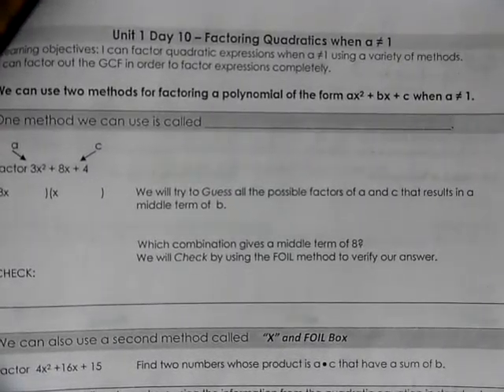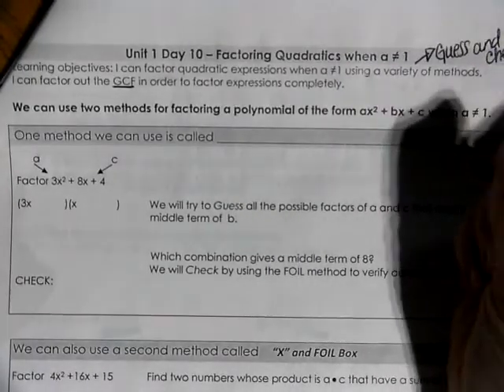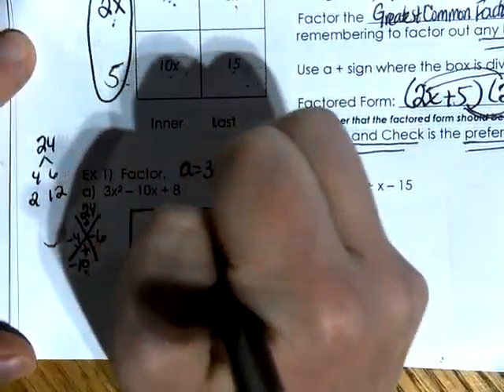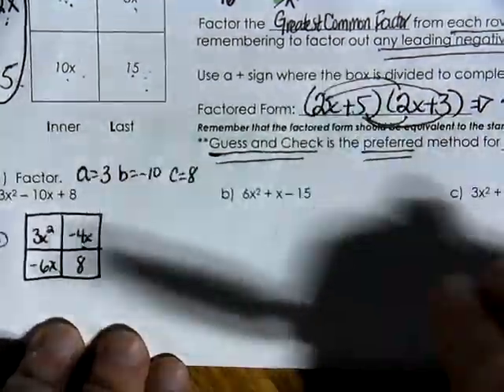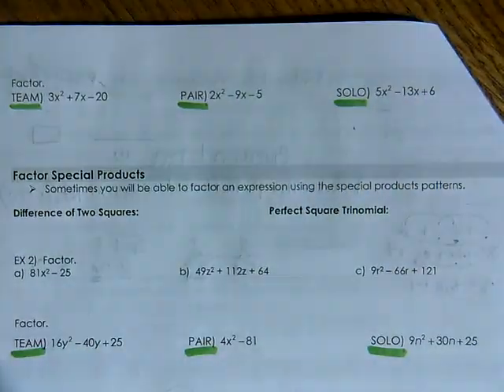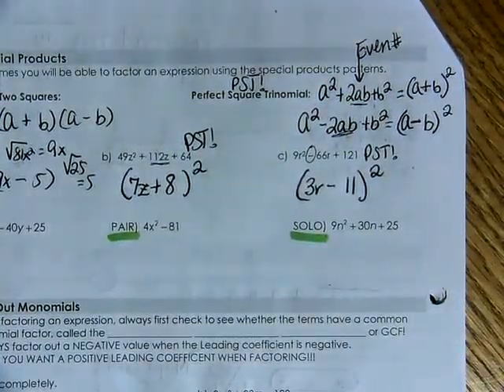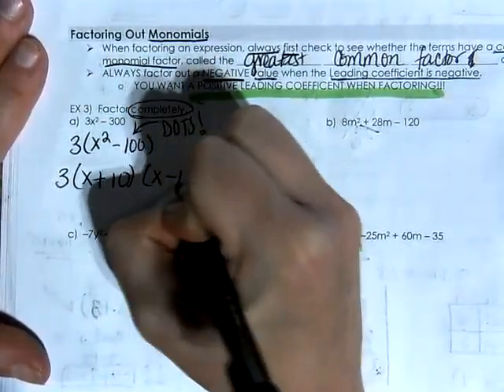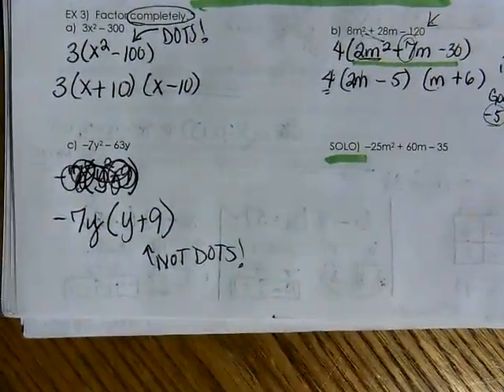Unit 1 Day 10 Factor Quad when a is not 1 Notes